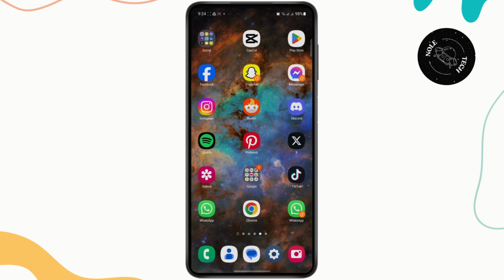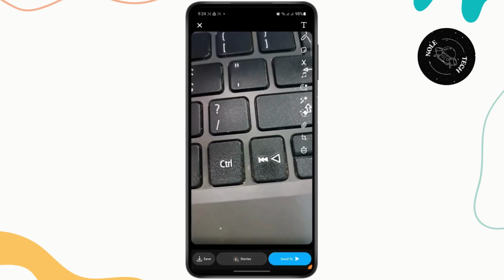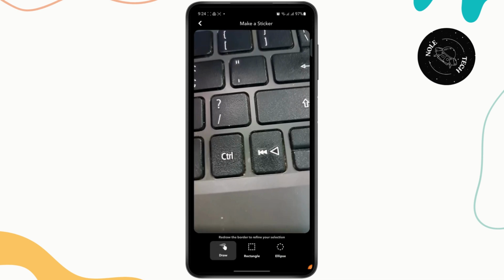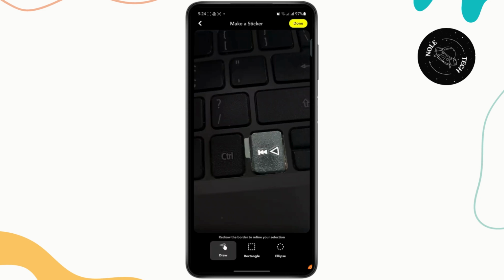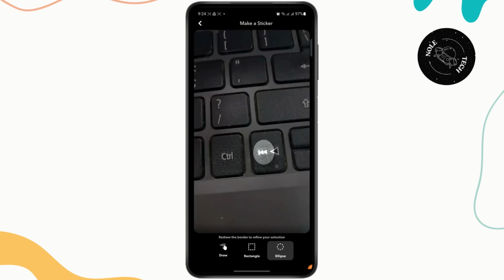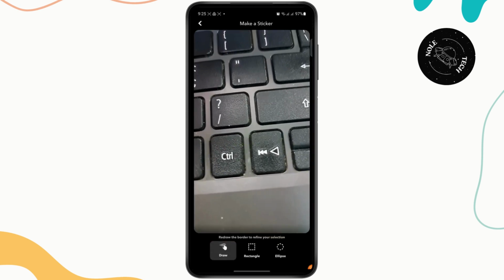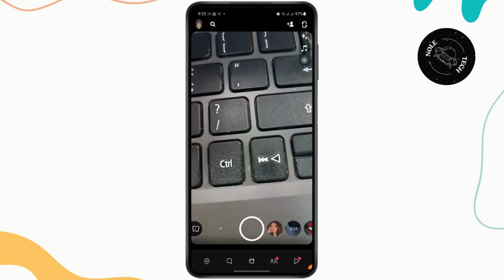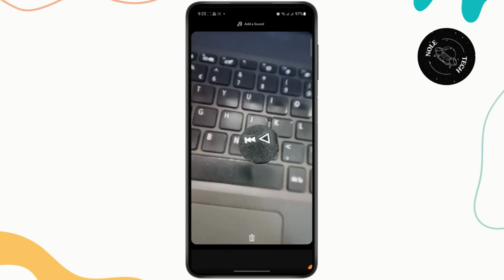How to Create Stickers on Snapchat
Learn how to create custom stickers on Snapchat in this step-by-step tutorial! Whether you want to send personalized stickers to your friends or add fun elements to your snaps, this guide will show you exactly how to create and send your own unique Snapchat stickers.

In this video, you'll discover how to create custom Snapchat stickers, send them to your friends, and personalize your Snapchat experience with ease.

0:20 Step 1: Opening Snapchat & Accessing the Sticker Feature
0:45 Step 2: Creating Custom Stickers
1:15 Step 3: Sending Your Custom Stickers